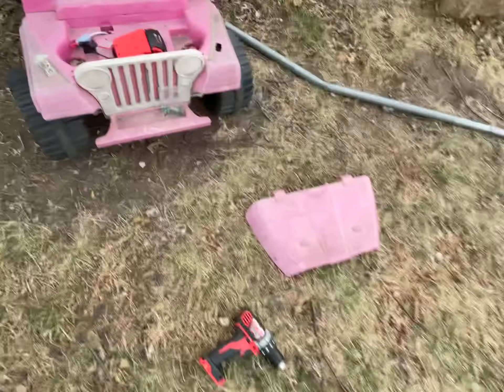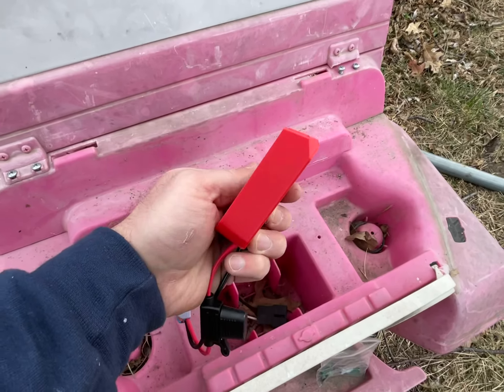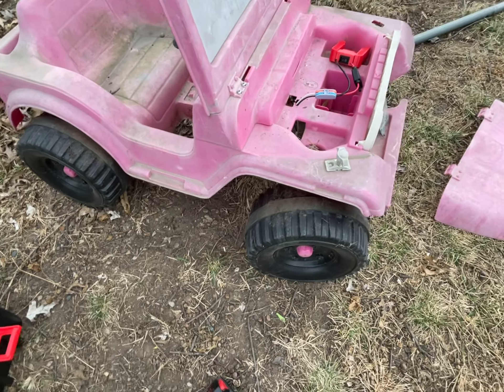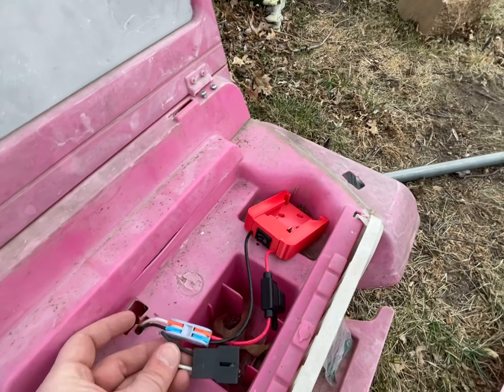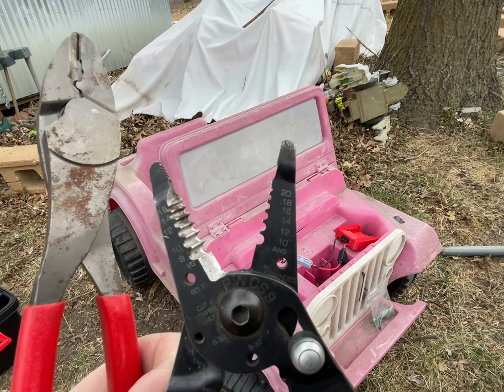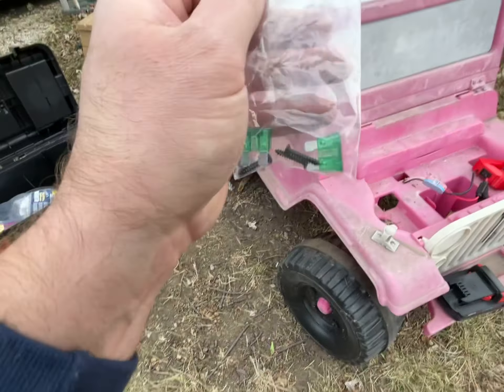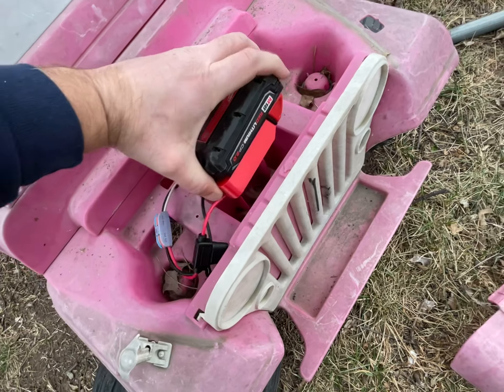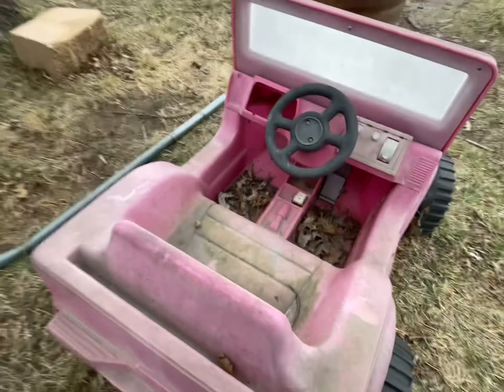Milwaukee Battery Powerwheels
Reviving an old 10 year old to be exact, Power Wheels with a Milwaukee Battery Adapter kit off eBay. Enjoy the video!

Romans 10:9-11